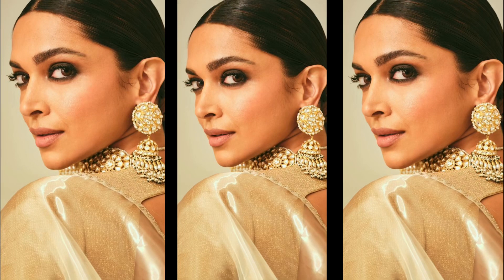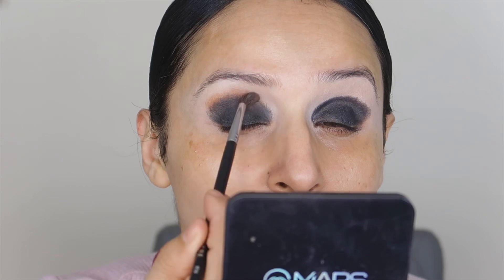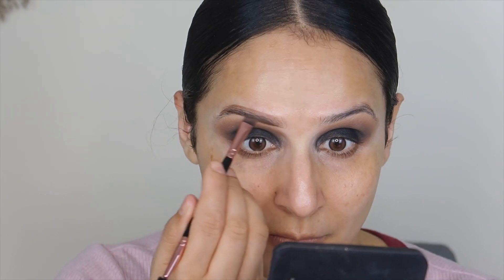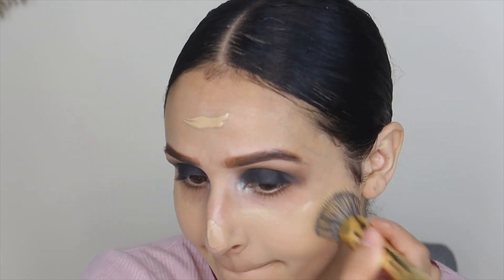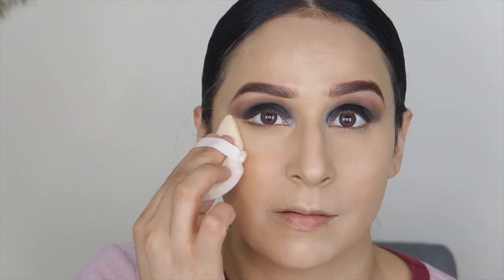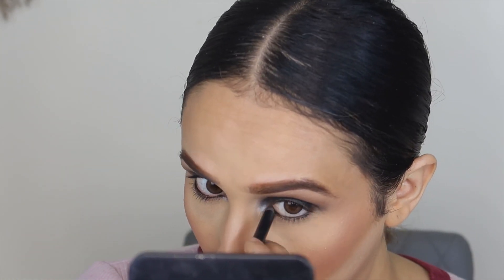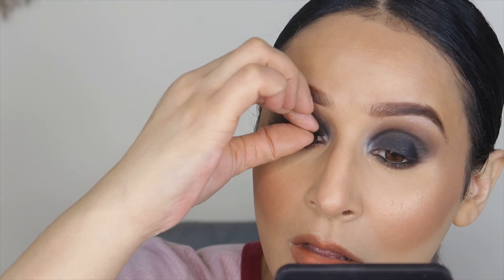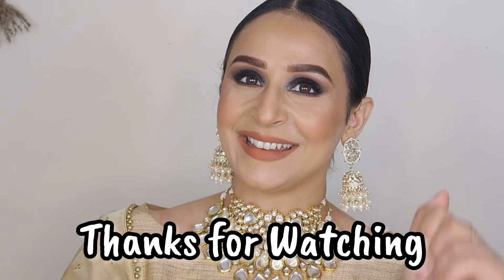How to do Deepika Padukone Inspired Makeup ~Tutorial || Black Smokey Eye look || By Monika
PRODUCTS DEETS AND THEIR ALTERNATIVES
Wow skin science serum

Wow skin toner
Garnier cleansing oil watetr
Laniege lip balm or alternatives
Liquid highlighter
Pac moisture lotion

Do check my other videos👇you will love them

Forever 21 ultra foundation review

I love you Guys alot ..❤️❤️